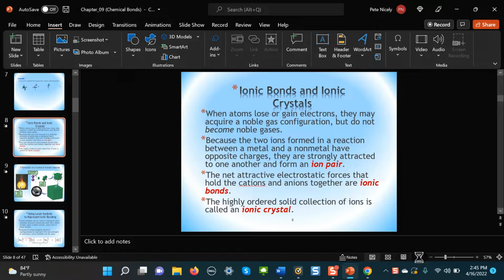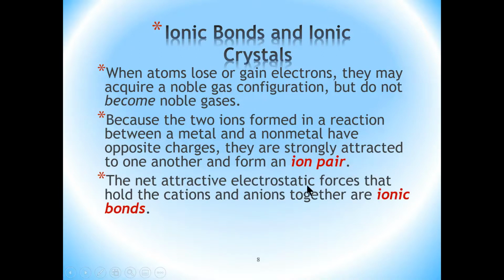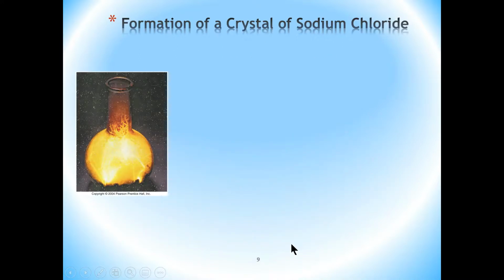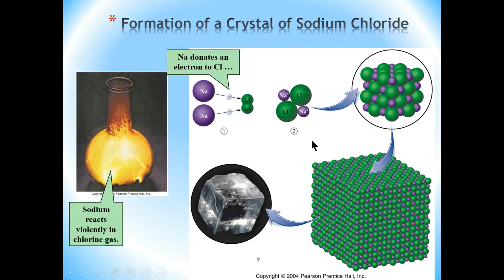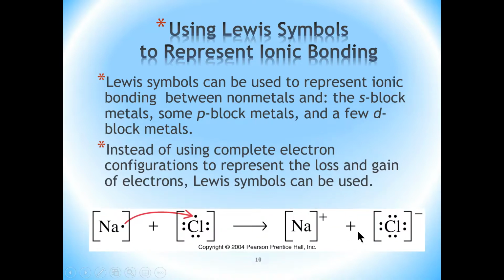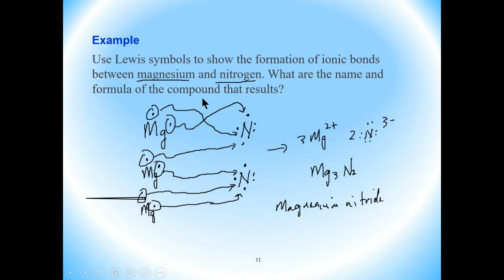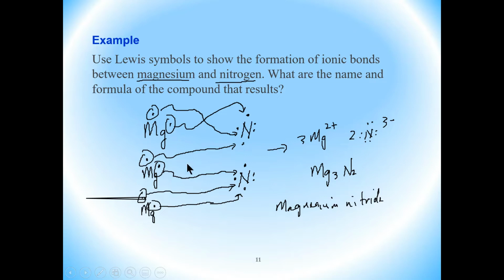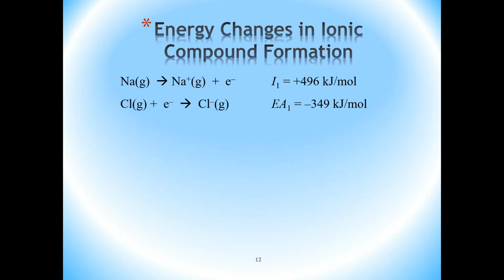Ionic Compound Formation